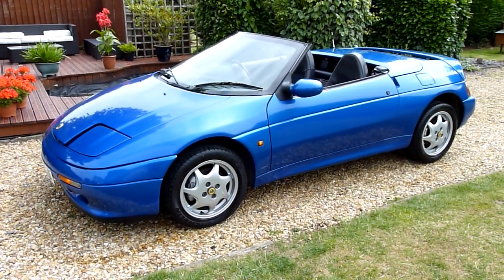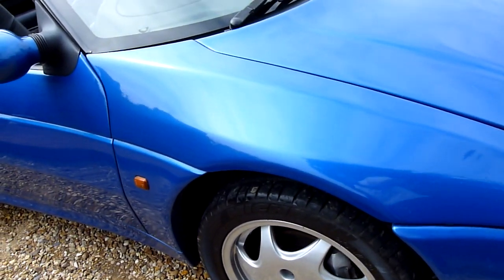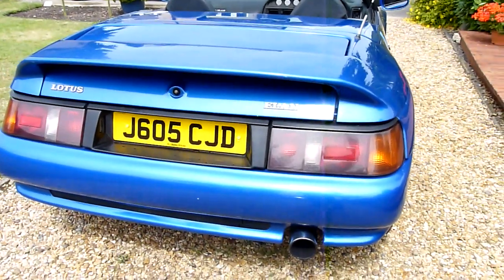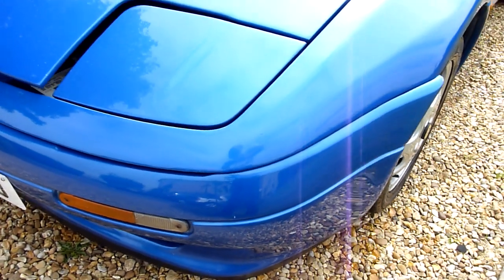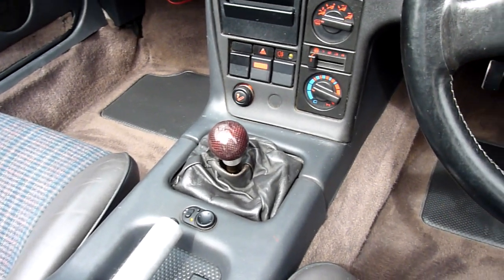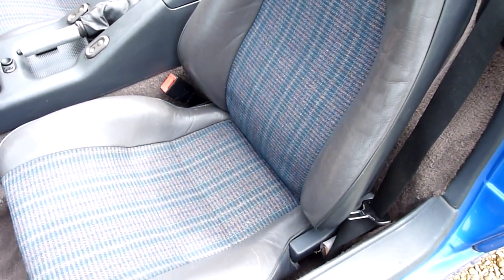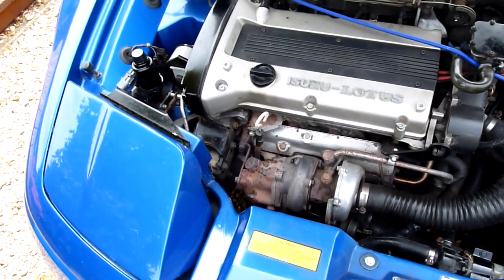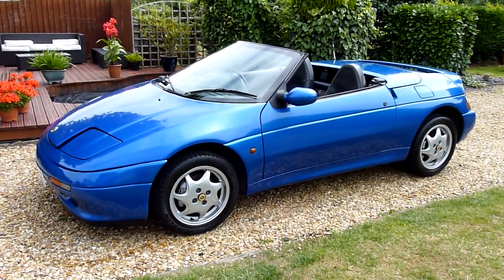Video Review of 1991 Lotus Elan 1.6 SE Turbo For Sale SDSC Specialist Cars Cambridge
1991 J Reg, 109,000 miles with the same owner since 2002, 5 speed manual, Finished in Blue metallic metallic with contrasting black hood and dark grey half leather sports interior, 2 door, Electric Windows, Electric Mirrors, Power Assisted Steering, Radio CD player, Alloy Wheels. MOT
I bought this fabulous Lotus Elan of a friend ho has owned her and loved her for the last 13 years. She has always been local to the area and has always been garaged. She is in fantastic condition for her age just look at our walkround video review. She has been regualrly serviced under his ownership and has also had a few custom stanless steel parts fitted under the bonnet. She is fitted with the Isuzu 1.6 162bhp engine that gives great performance with 0-60mph in around 6.5 sec and a top speed of nearly 140mph. She is all polished and ready for some summer top down cruising